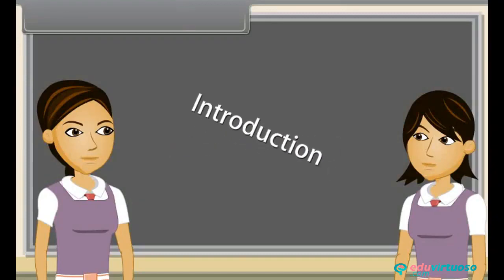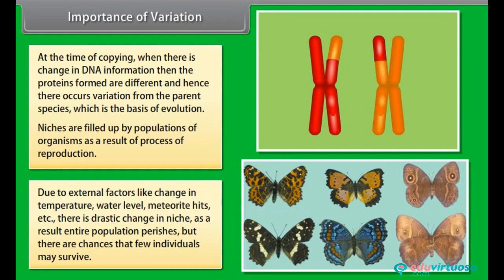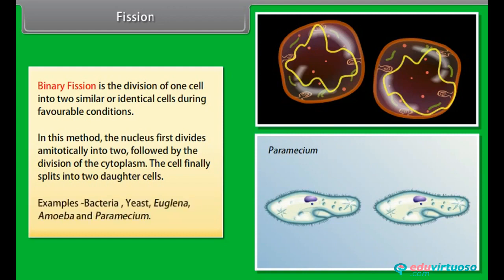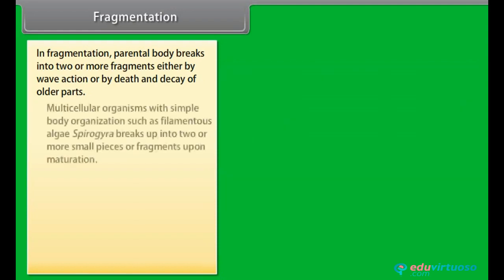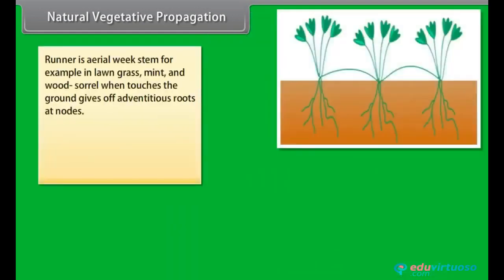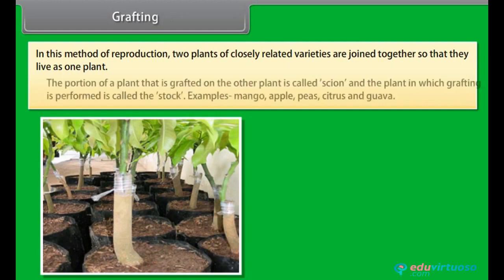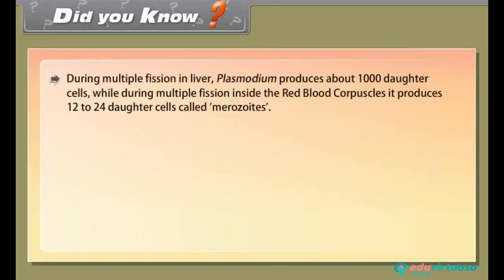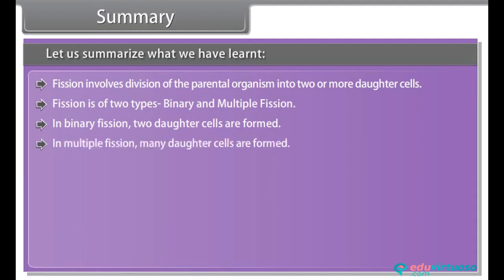How Do organisms Re Produce / class 10 / Blology /CBSE/ICSE